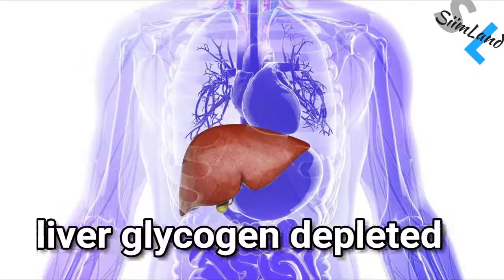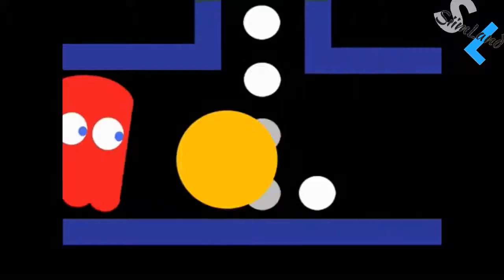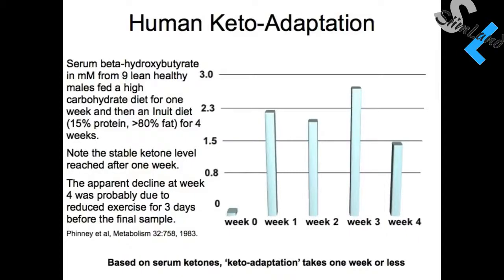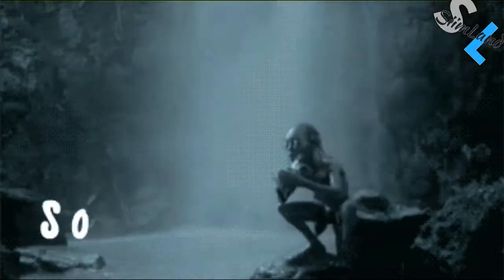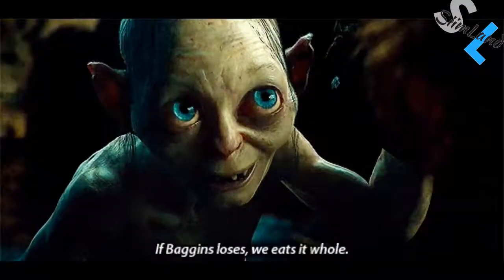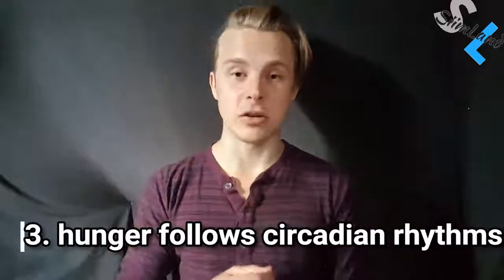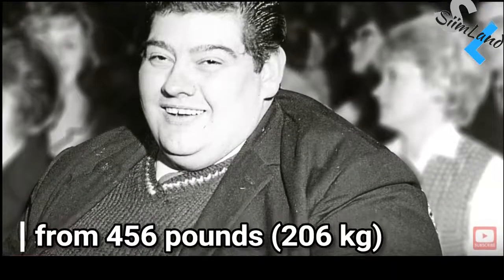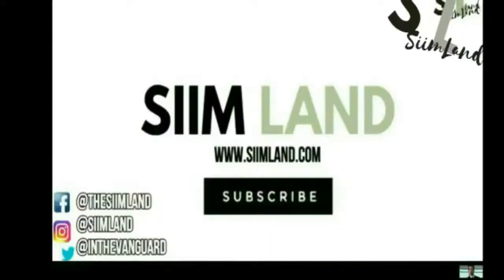How to start ketosis fast - Easiest Way to Lose Weight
What is the easiest way to get into ketosis?
Although difficult, everyone can do it because it's an innate part of your physiology.

It's FASTING.
This video talks about why fasting is the easiest way to lose weight, the easiest way to get into ketosis and burn fat.

There’s not much difference between fasting ketosis and nutritional ketosis. The only distinction is what physiological state your body is in, but they still have a few unique traits.

While getting into fasting ketosis takes about 1-3 days, nutritional ketosis requires 2-3 weeks of keto-adaptation, during which you need to stay close attention to how many carbs and protein you eat, and how it affects your blood sugar levels.

There’s also a huge difference between fasting, starvation and caloric restriction.

Fasting does not equal starvation because after you shift into ketosis, you’ll have direct access to your body fat.

With caloric restriction, this shift won’t happen and you’ll simply stay malnourished.

Timestamps:

Conditions for Ketosis - 00:10
Difference Between Fasting Ketosis and Nutritional Ketosis - 00:48
How Long to Fast to Get Into Ketosis - 01:30
Difference Between Fasting and Starvation and Caloric Restriction - 02:32
Why Fasting is the Best Way to Lose Fat - 03:53
How to Start a Ketogenic Diet - 05:30